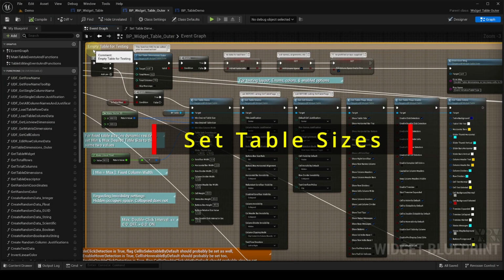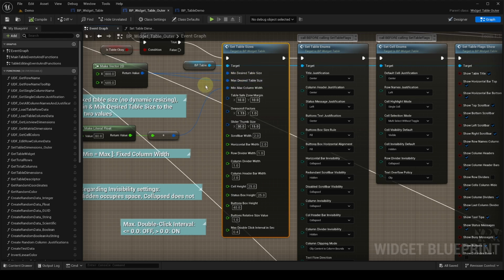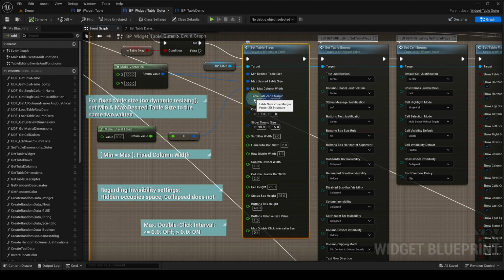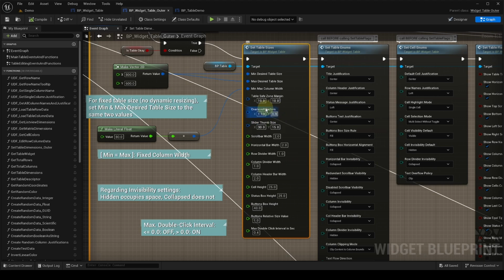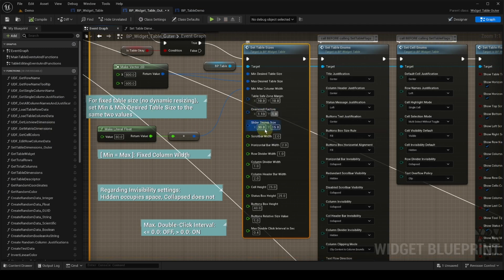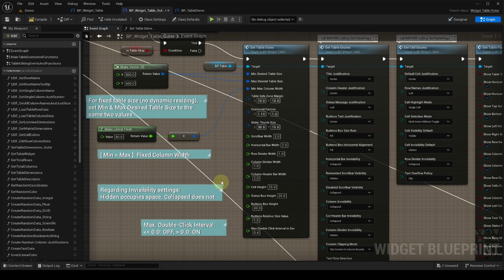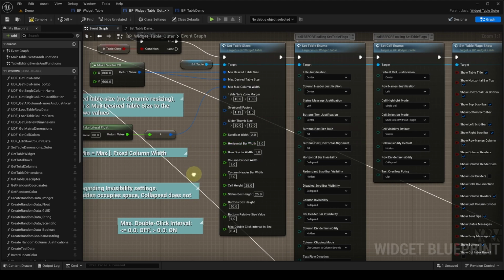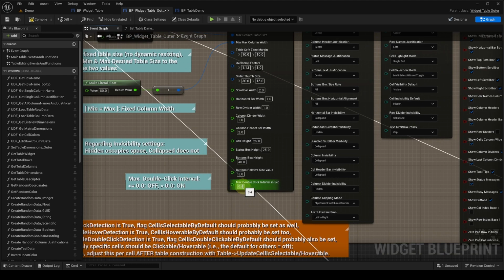Event SetTableSizes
TableWidget Construction:
Overview of the various table sizing options

00:00 Intro
00:09 Set Table Dimensions
00:23 Set Table Sizes: Vector2D
00:59 Scroll Margins
01:38 Slider Thumb Size
02:05 Set Table Sizes: Floats & Flags
02:38 Setting Box Heights
02:48 Double-Click Window